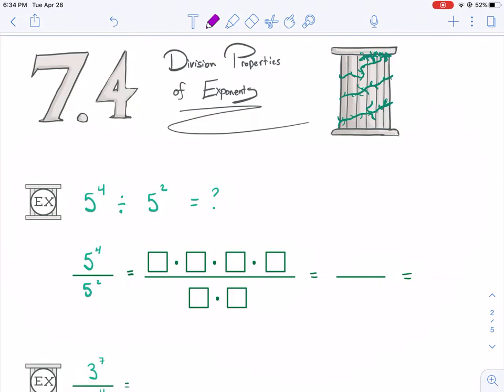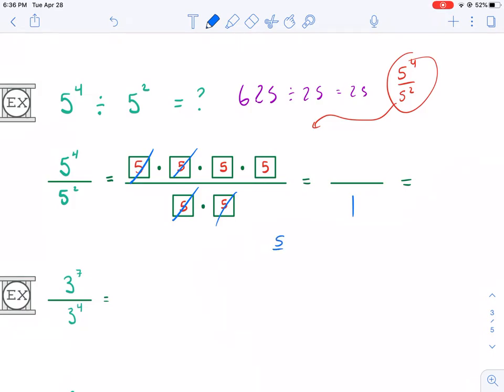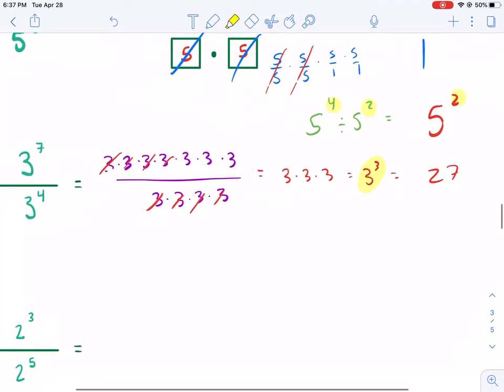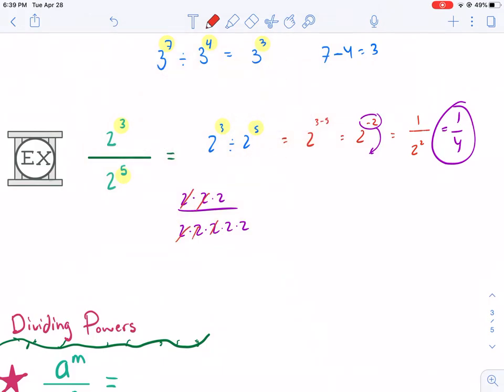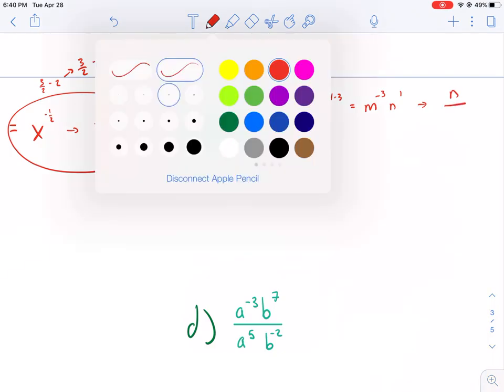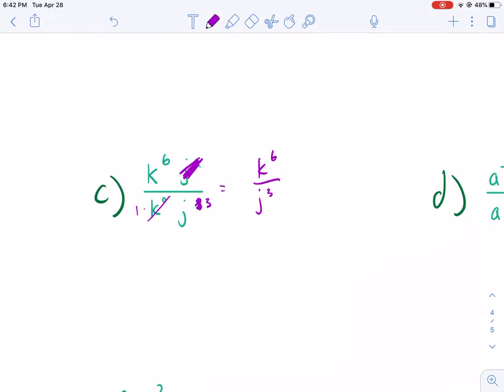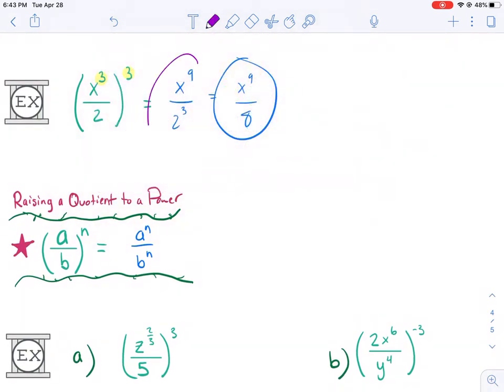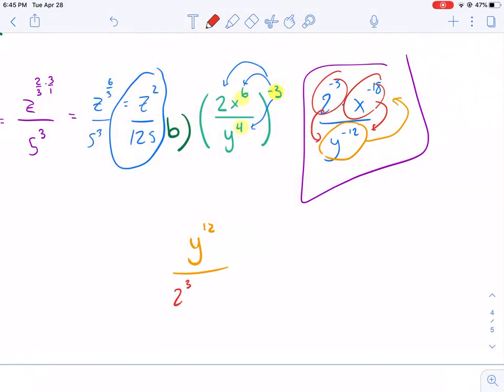Algebra I with Mr. West | Chapter 7.4 Video Notes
Dividing exponents